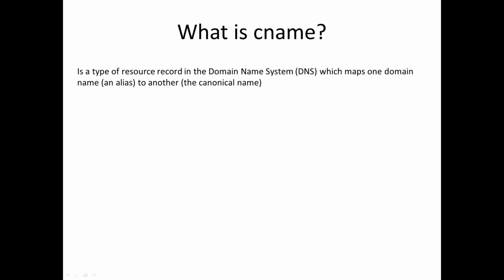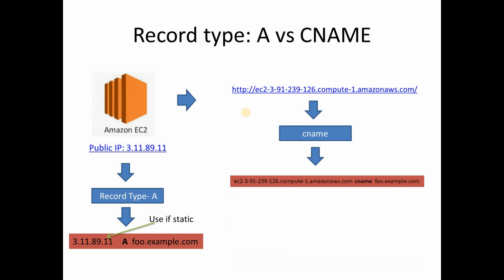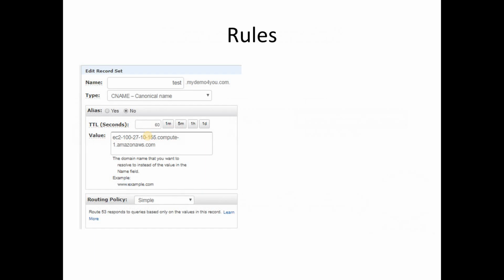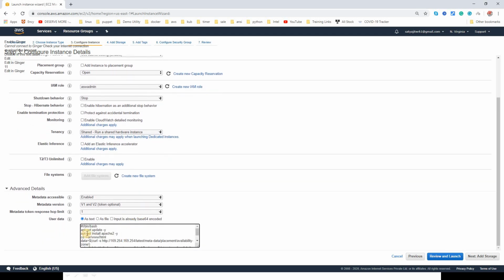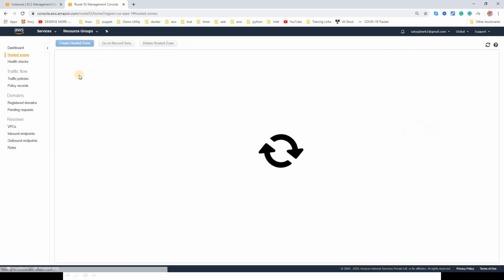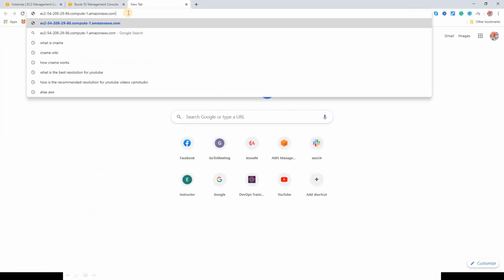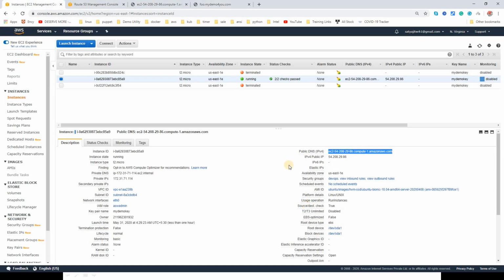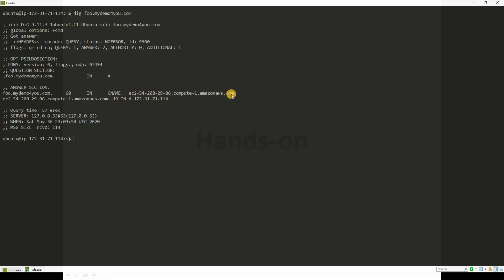AWS Route53 CNAME with EC2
In this demo, I was trying to create a CNAME record with an EC2 public dns which can be hosted in ubuntu

Pre-requisites
1- Create an ec2 instance with ubuntu
2- Update and install apacee2 and you can find the script in the script section
3- Create a simple web page
4- Get the public dns
5- Create a cname record type
6- Set the TTL and update the value with public ec2 dns

Script to install apache2
#!/bin/bash
apt-get update -y
apt-get install apache2 -y
cd /var/www/html
echo "Hello AWS"  index.html